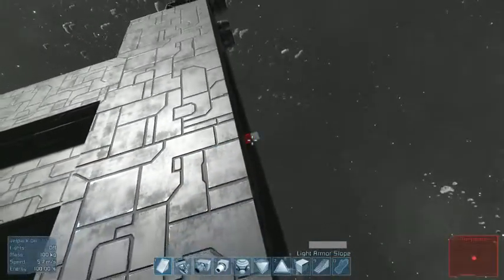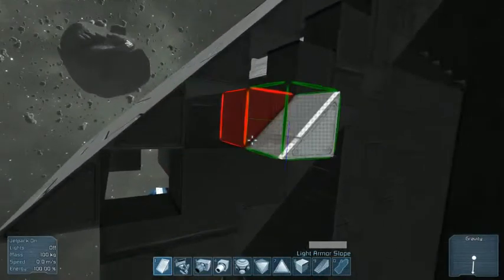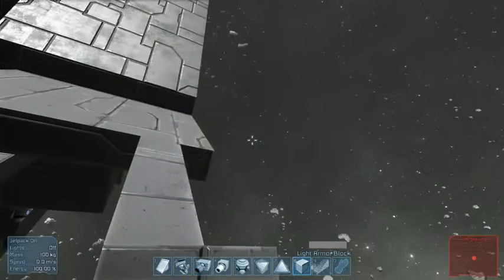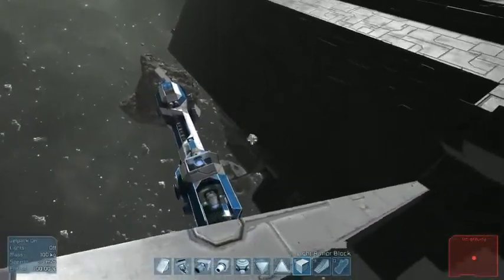Space Engineers Super Ship 3#